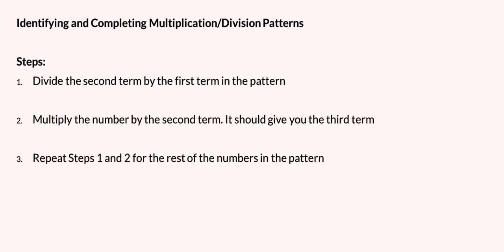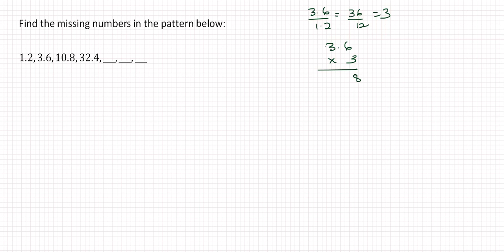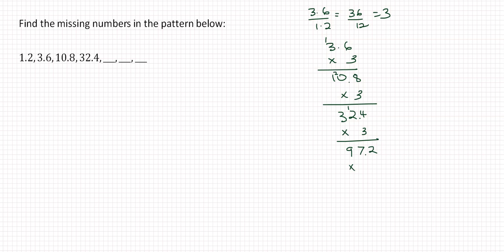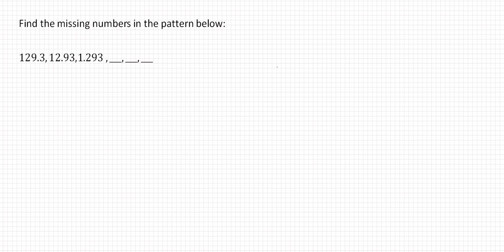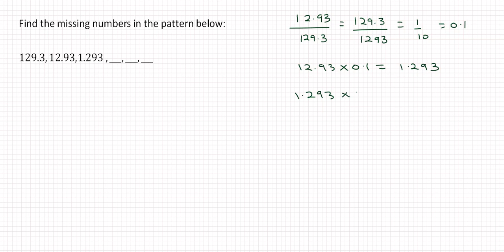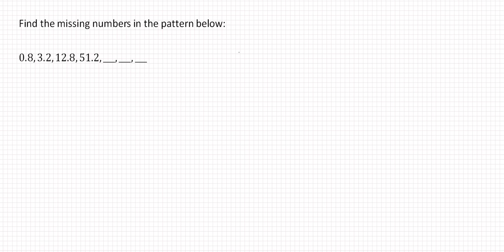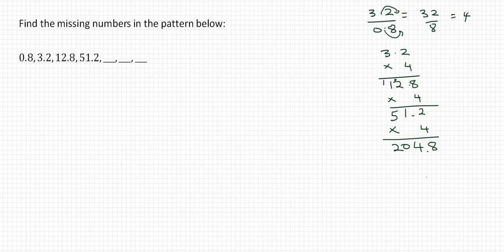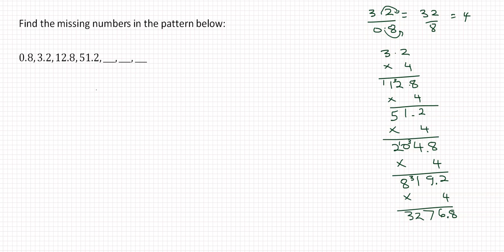Patterns With Deciamls – Multiplication & Division